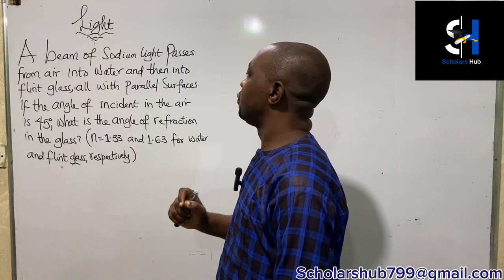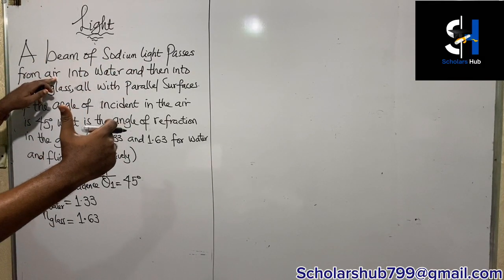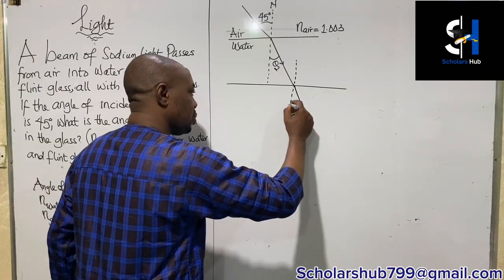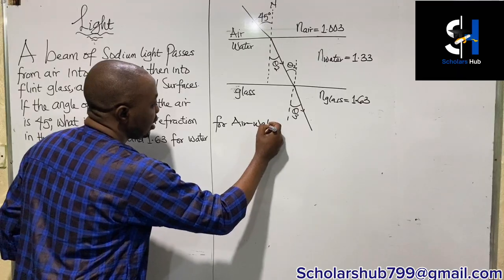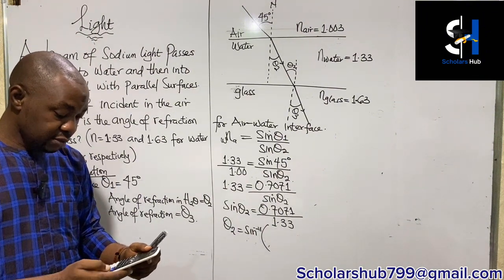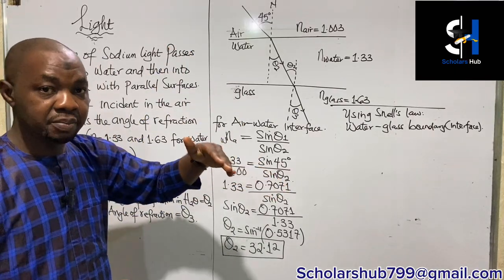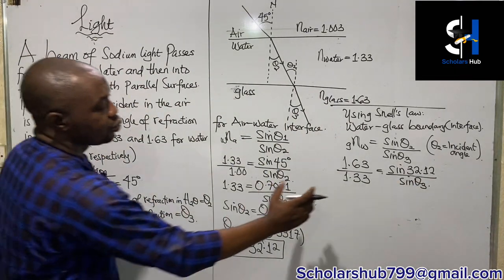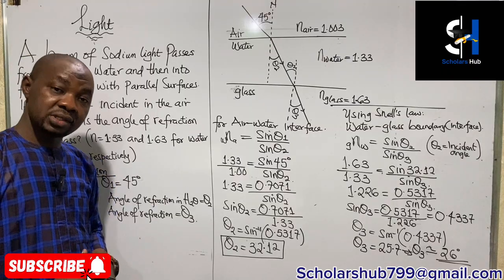OPTICS(REFRACTION OF LIGHT): Solutions to physics questions on refraction of light.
How to calculate the angle of refraction in a flint glass.

Calculations on how to calculate the angle of refraction in a glass using snell’s law of refraction formula.